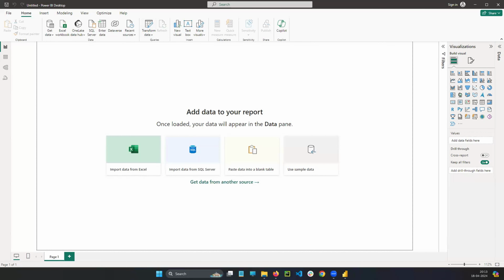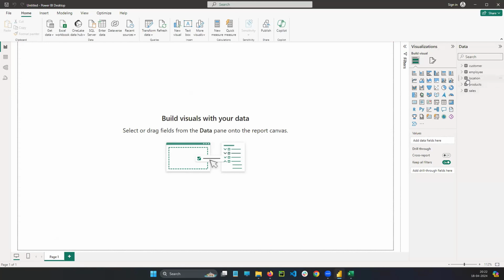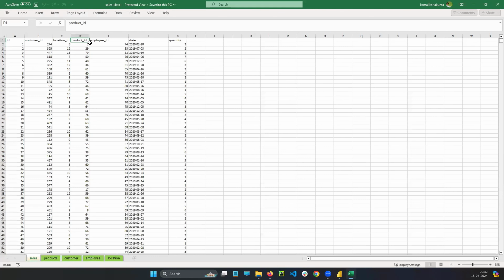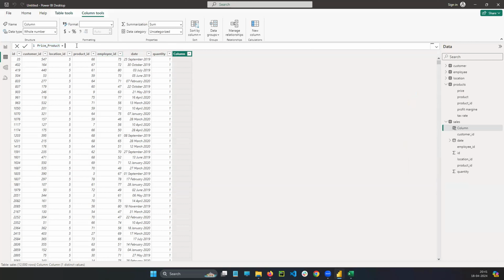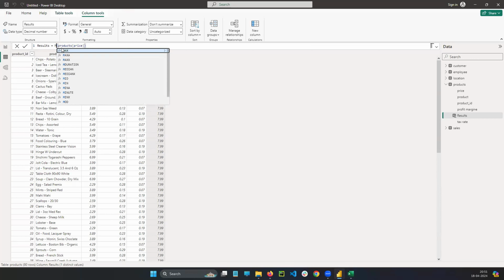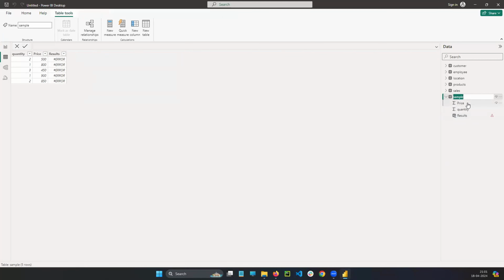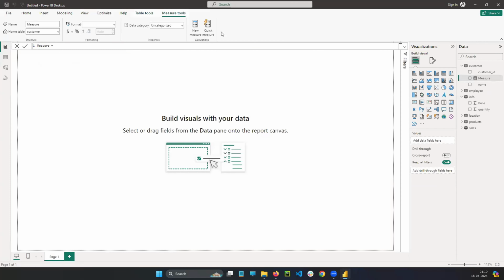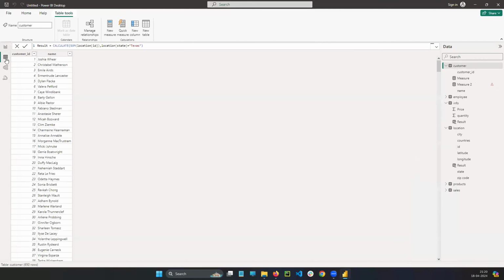Power BI Tutorial: Mastering DAX for Data Analysis | power bi course for beginner's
In this Power BI tutorial, learn the ins and outs of Data Analysis Expressions (DAX) to master your data analysis skills. Discover expert tips, tricks, and step-by-step guidance to elevate your data analysis game with Power BI. Watch now to unlock the full potential of Power BI DAX Tutorial!